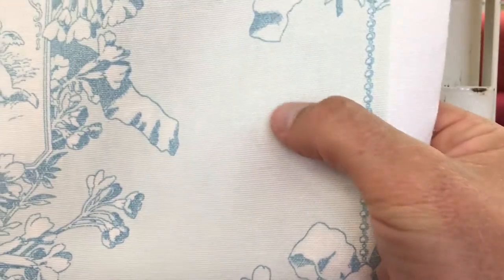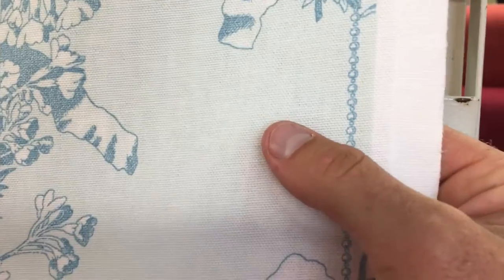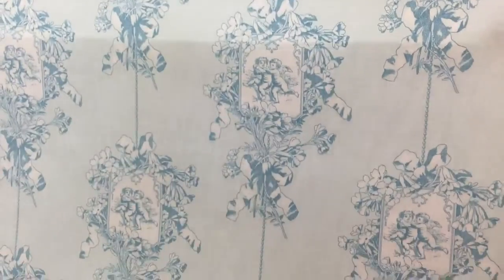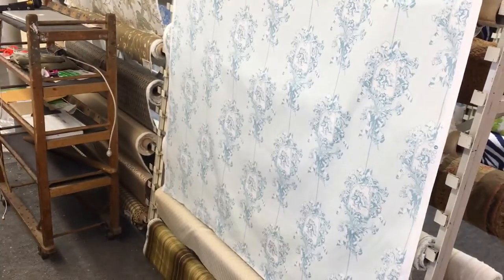Blue Floral Toile with Cherubs | 100% Cotton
Kaufmann Toile baby blue Kids at play Fabric 54 Fabric By The Yard

54" Wide.

Powder Blue with baby blue.

54 Inches Wide.?

pieces of this fabric.   They will be removed once purchased, so if
you don't see them listed, they are gone.